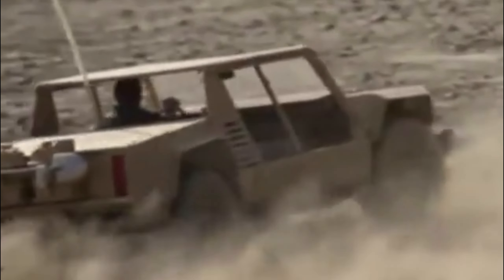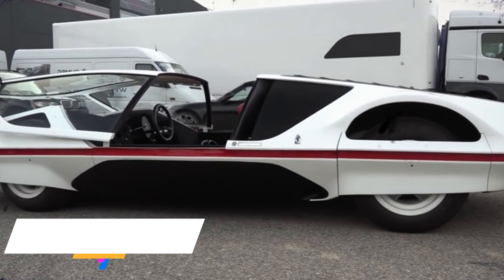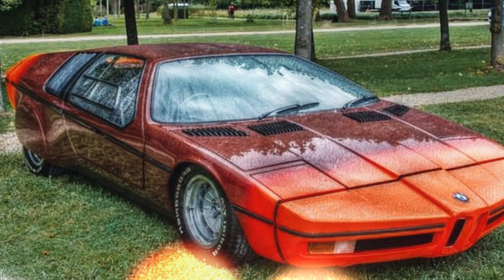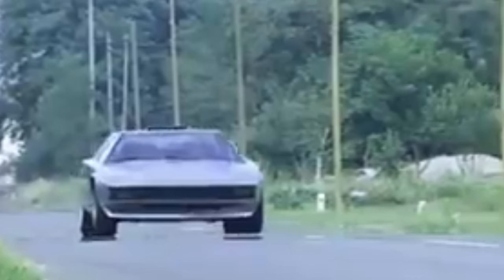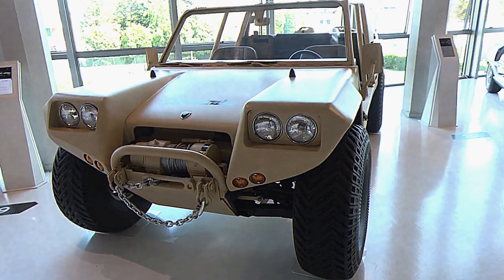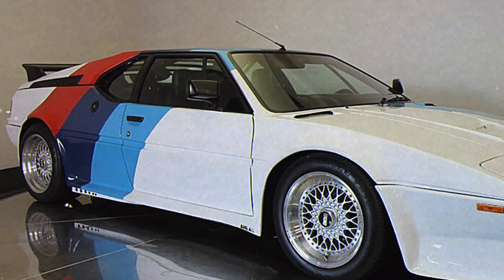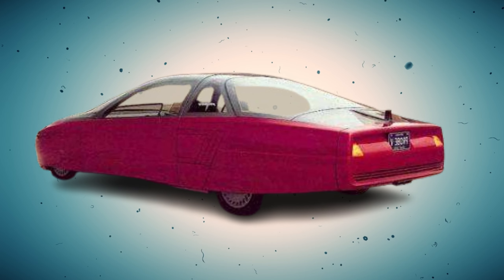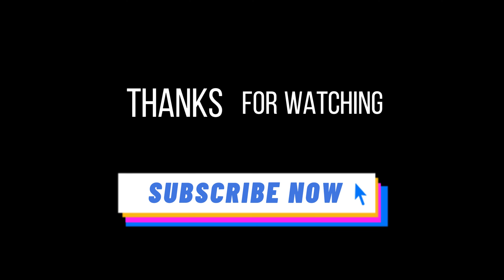70s Concept Cars That Will Blow Your Mind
Title: Exploring Iconic 1970s Concept Cars

Join us on a journey back in time to explore the fascinating world of 1970s concept cars! In this video, we delve into the revolutionary designs that emerged during this era, from the sleek Ferrari Rainbow to the adventurous Lamborghini Cheetah. Discover the unique features of each concept, the innovative ideas they introduced, and their lasting impact on automotive design. Whether you're a car enthusiast or simply curious about automotive history, this video offers a captivating glimpse into a bygone era of automotive creativity and innovation. Don't miss out on uncovering these timeless automotive treasures!